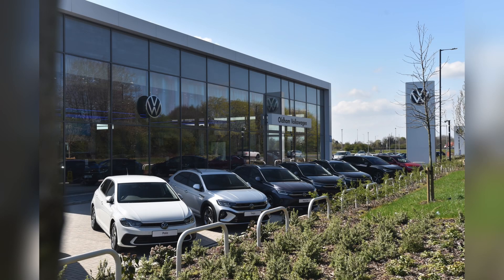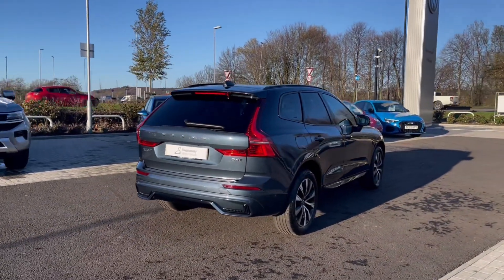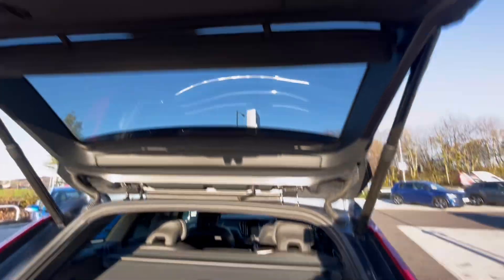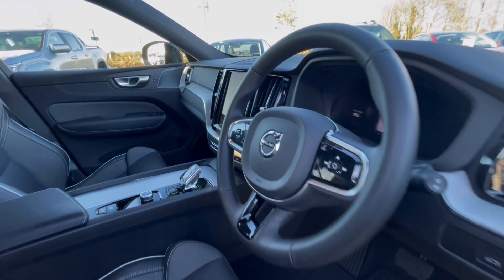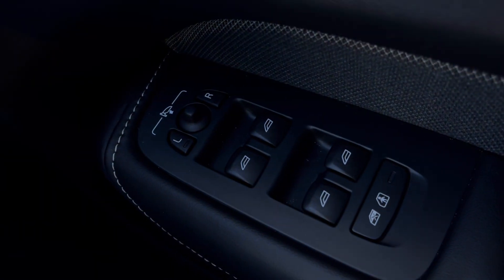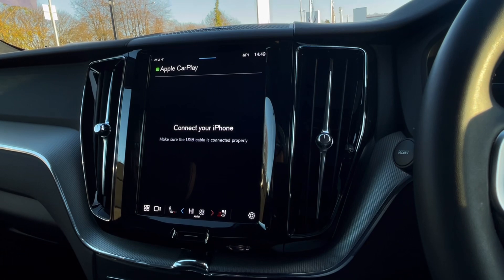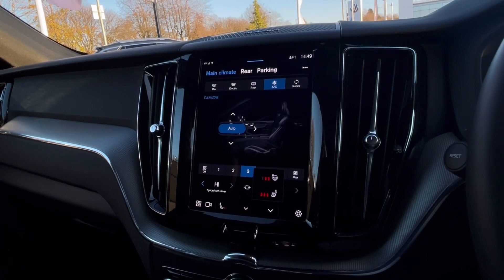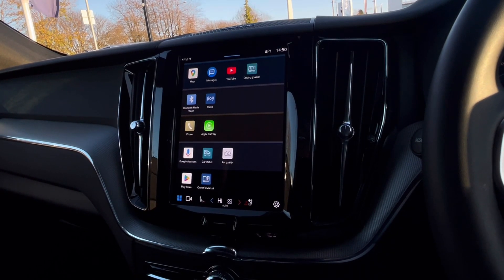Used XC60 2.0 B4 MHEV Plus Auto AWD Euro 6 | Oldham Volkswagen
Just arrived in stock this Used Volvo in a Blue Metallic paint, is now available for sale from Oldham Volkswagen.

Vehicle Spec –
Reg - CY73AEL
Age - 2023
Miles - 12,636
Fuel Type - Diesel Hybrid
Transmission - Automatic

- Power Seat Adjustments
- Navigation
- Front and Rear Heated Seats/ Heated Steering
- Area View